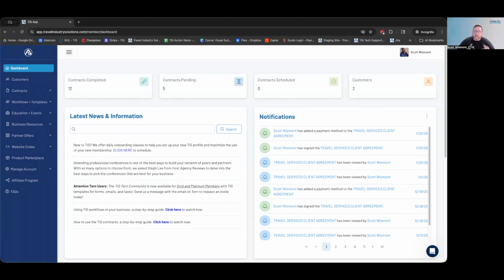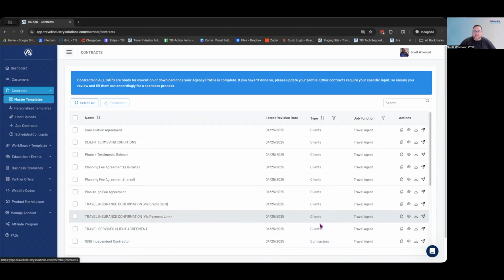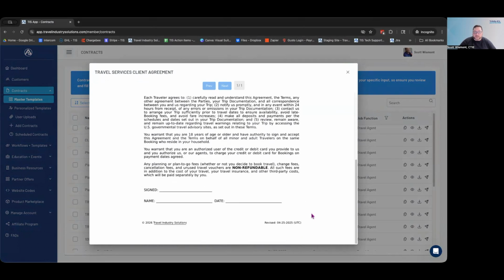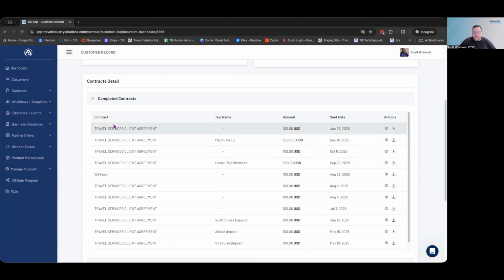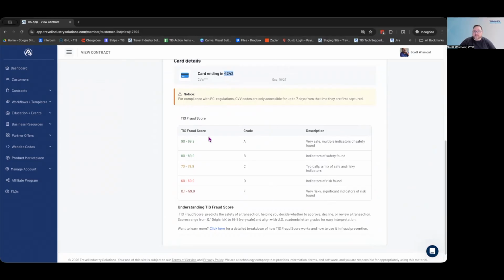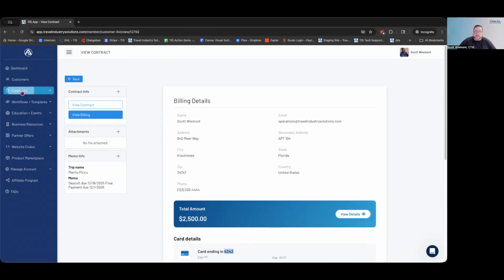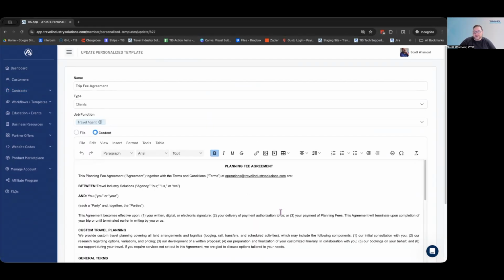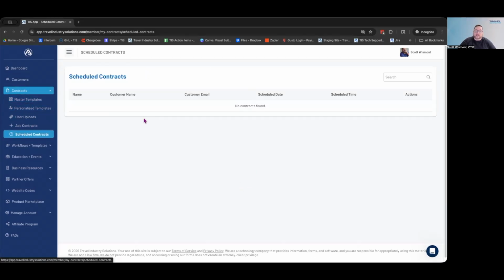GETTING STARTED: Agreements, Payments, and Templates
In this video we'll cover the master templates included with your membership and how to request a payment authorization from your clients.